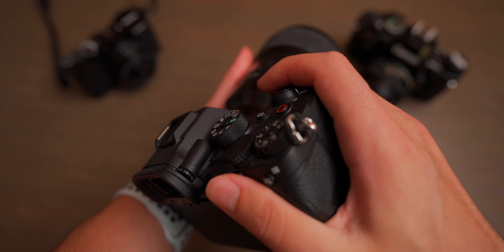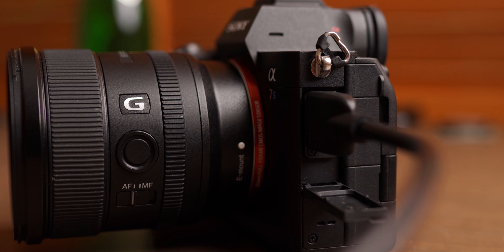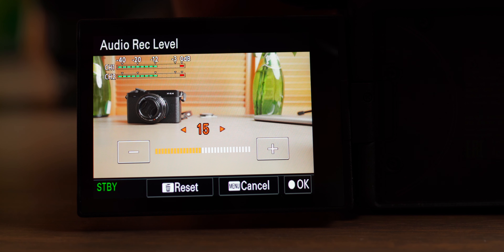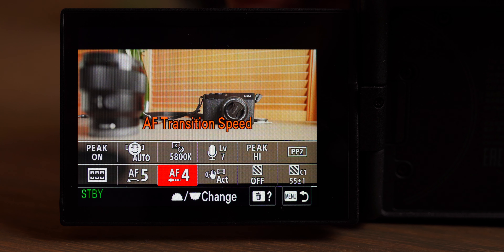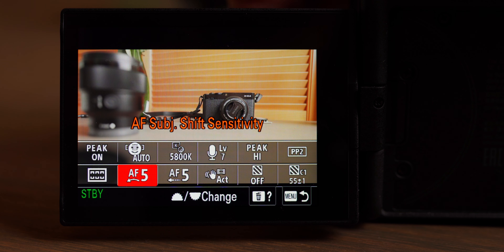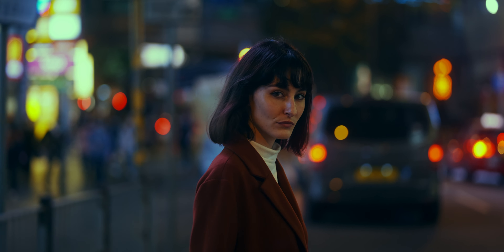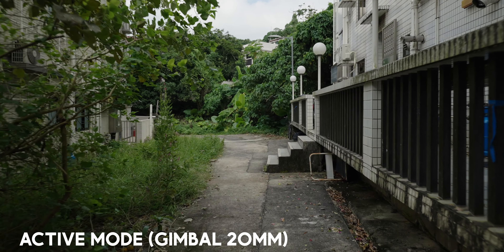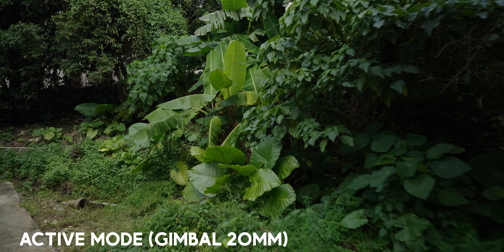Sony A7SIII 6 Months Later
My experience with the amazing Sony A7SIII over 6 months